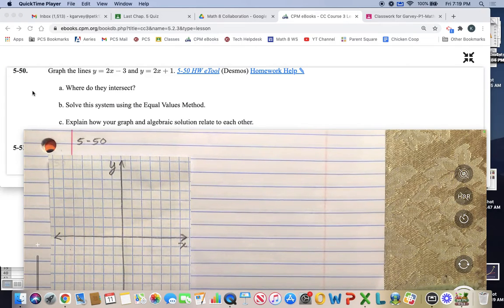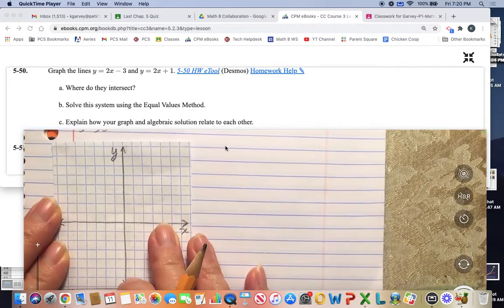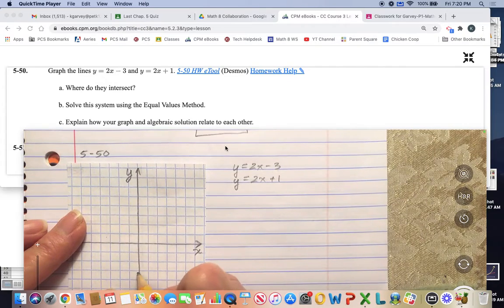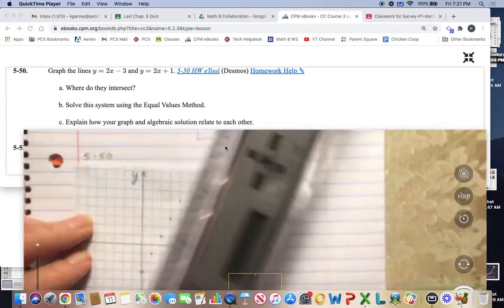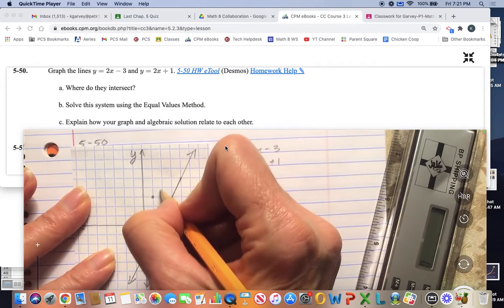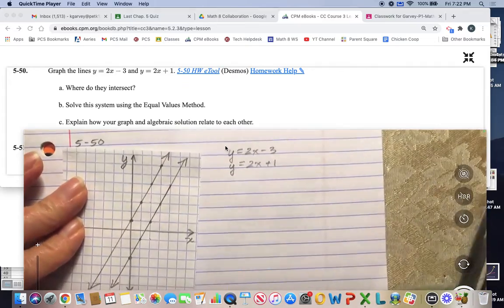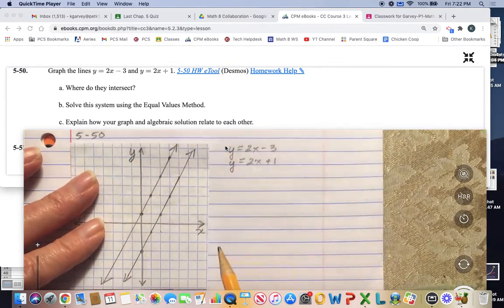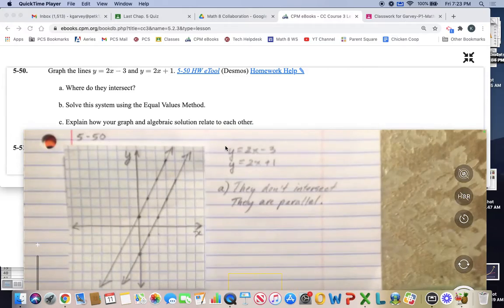Math 8, 5.2.3, 5-50a